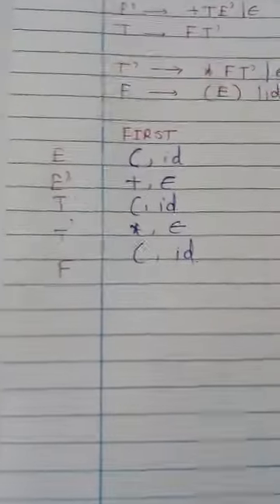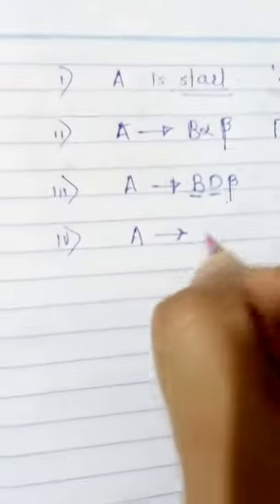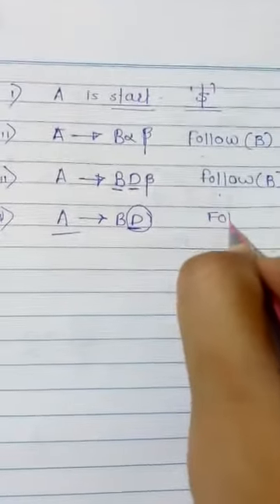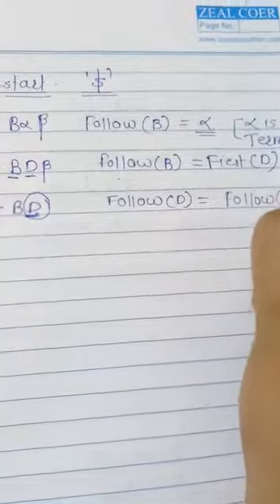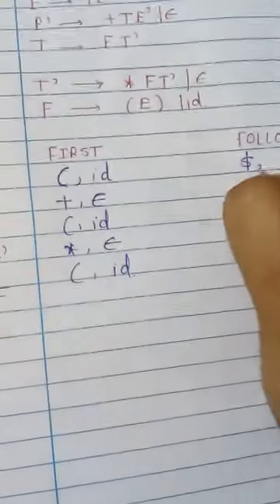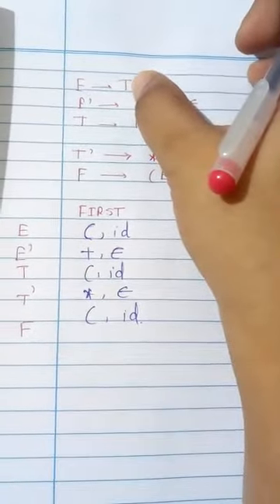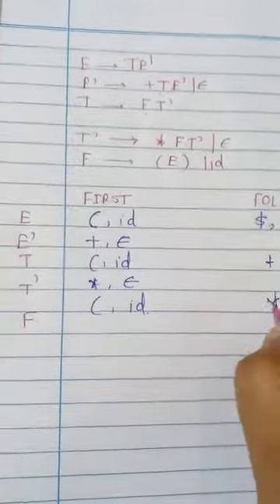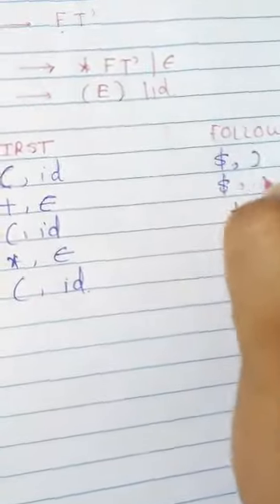how to compute follow in compiler design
this video explain how to compute follow in Parser (Compiler Design )